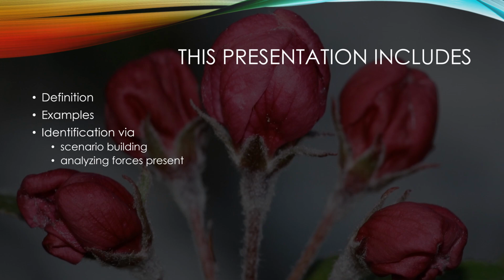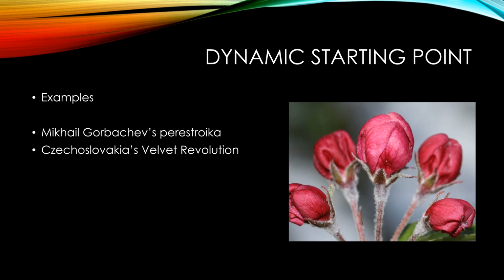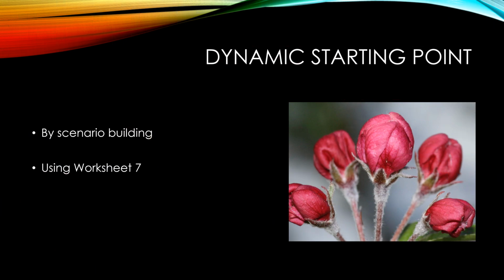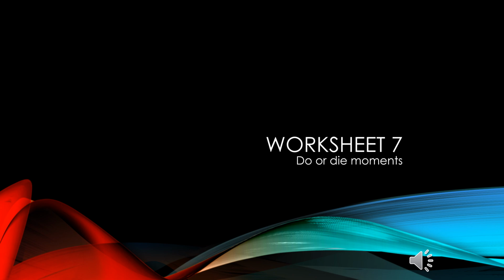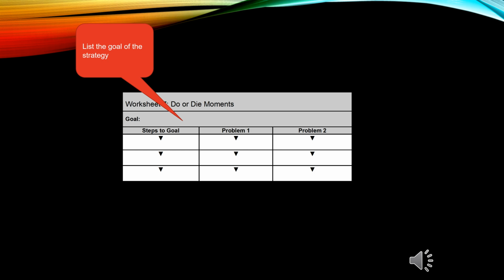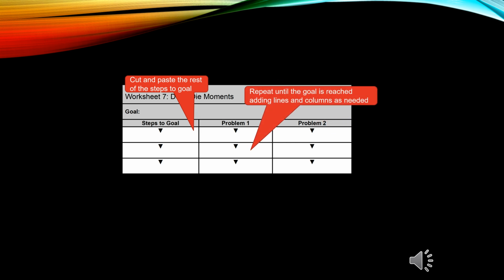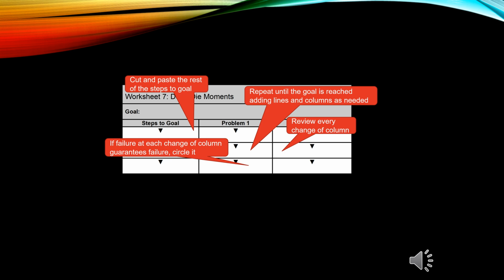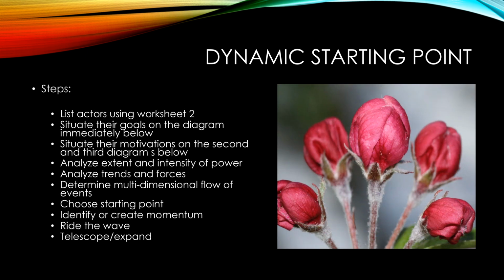Dynamic Starting Point